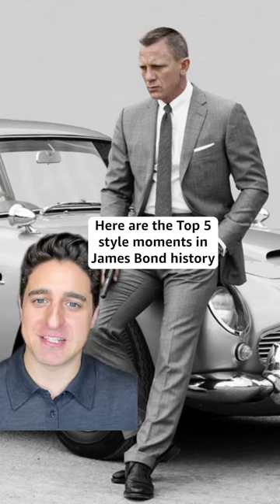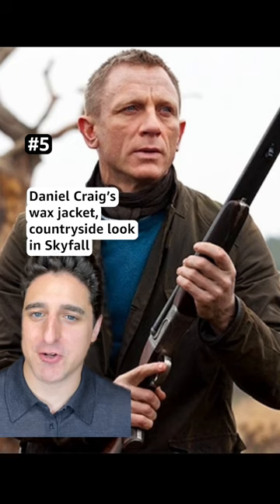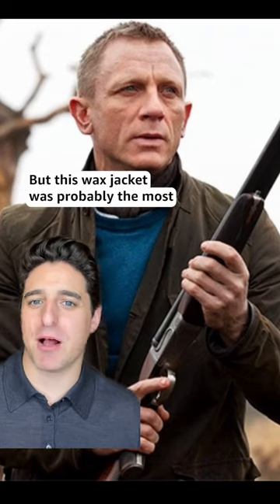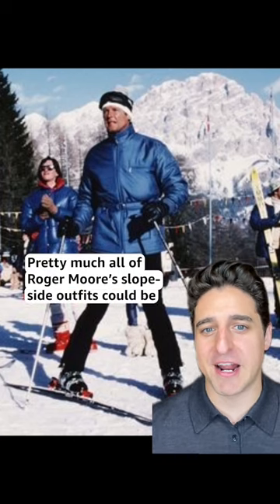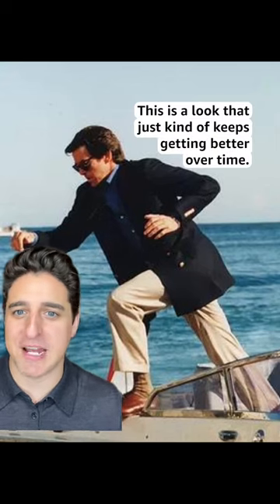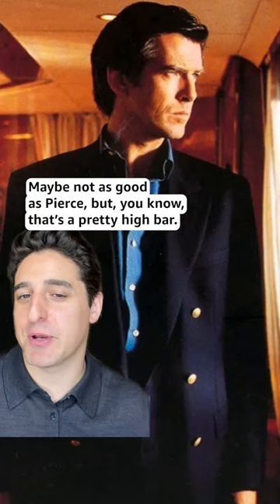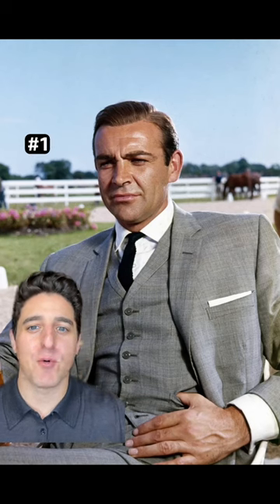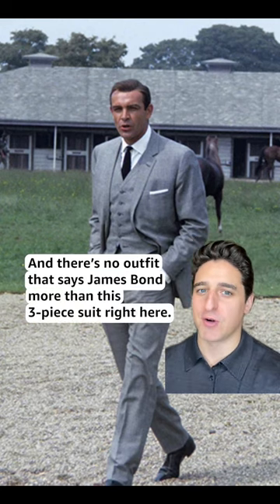Top 5 James Bond Style Moments Prime Video